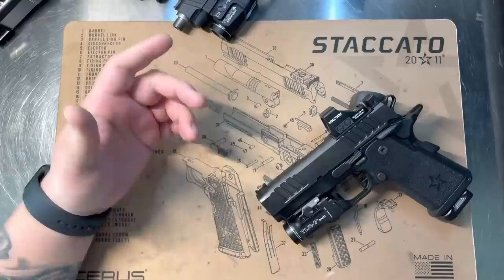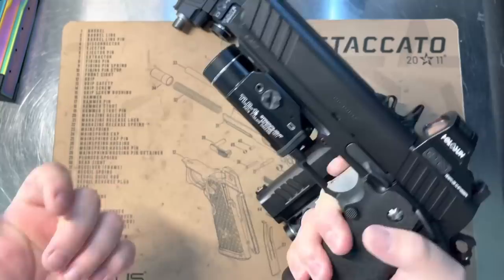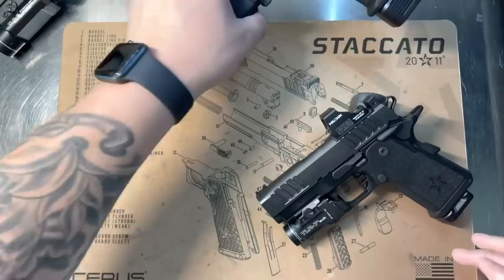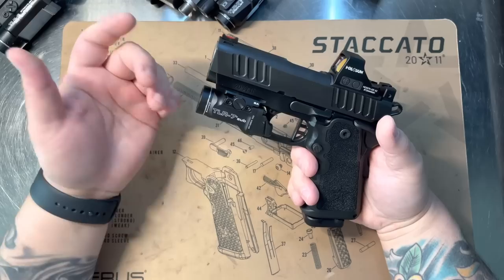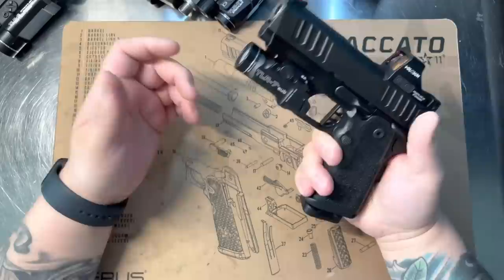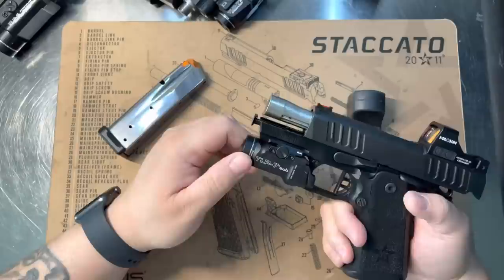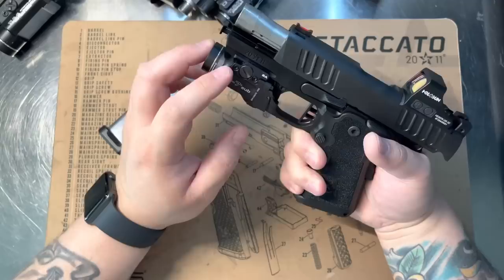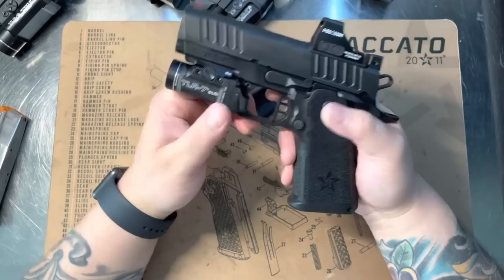Staccato CS - Sold some stuff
In this video I go over some changes to the collection and a look inside the CS and my thoughts on it.
Go follow on IG @9mmslinger